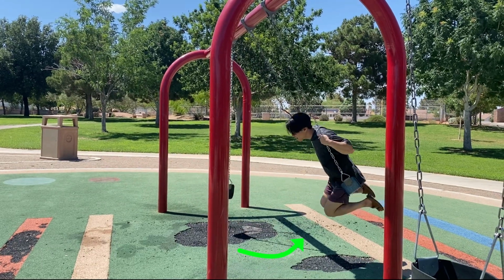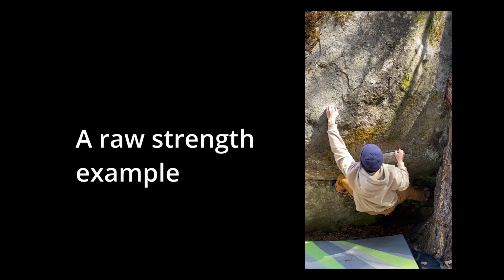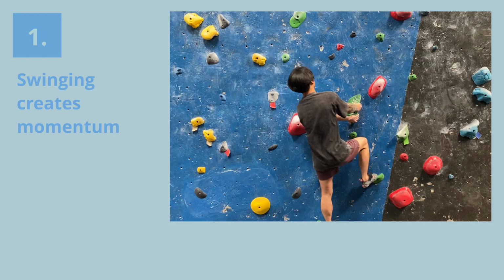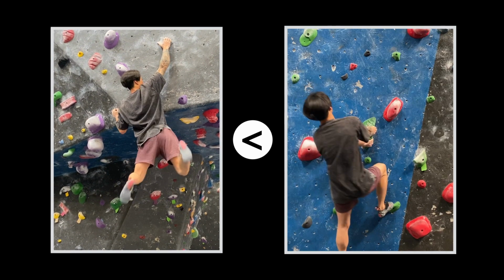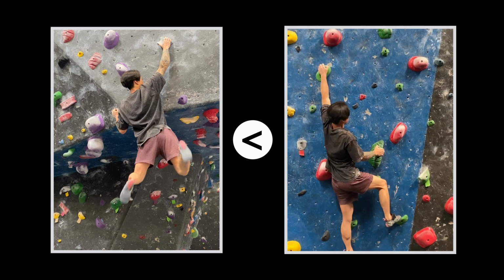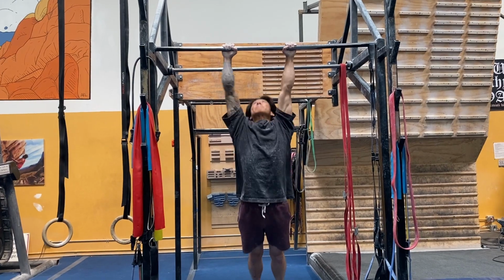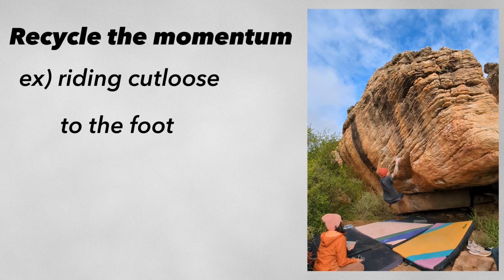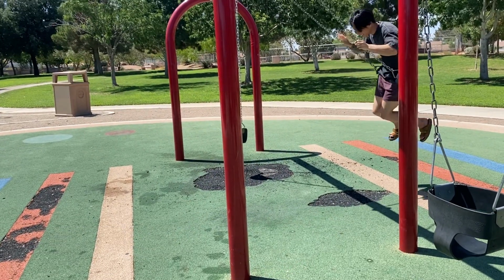BEGINNER Dynamic Climbing - The First Rule of Momentum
In this video, I go over the most fundamental aspect of dynamic climbing, mental reasons for why solely static climbers struggle with dynamic movement, and how we can use something from our childhood to better understand these concepts.

TIMELINE
0:00 Intro
Outro

My favorite climbing progression resources:

BOOKS:
Rock Climbing Technique: The Practical Guide to Movement Mastery by John Kettle
Mastermind by Jerry Moffatt
9 out of 10 Climbers Make the Same Mistakes by Dave MacLeod
Make or Break: Don't Let Climbing Injuries Dictate Your Success by Dave MacLeod